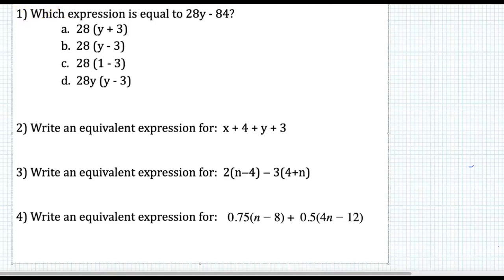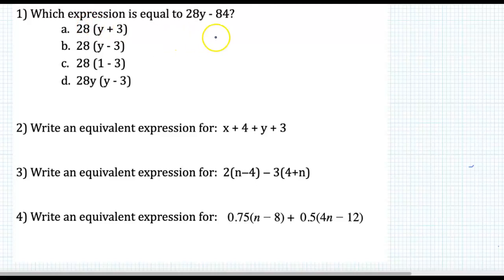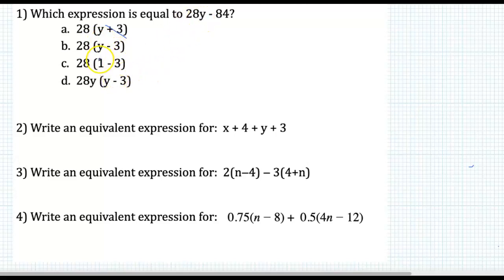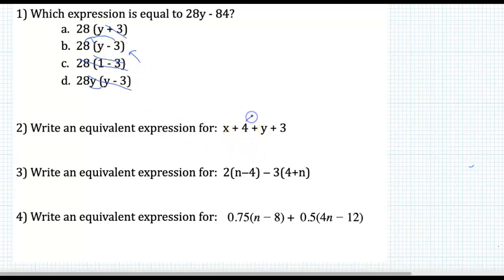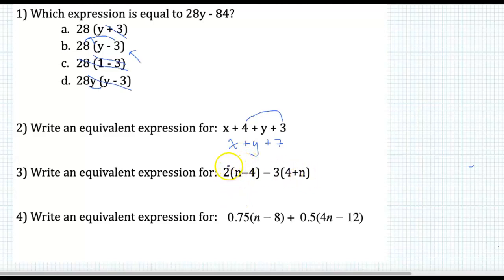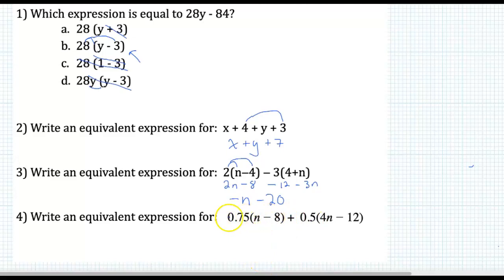EE Review #1-4